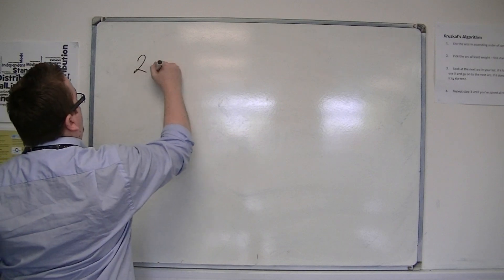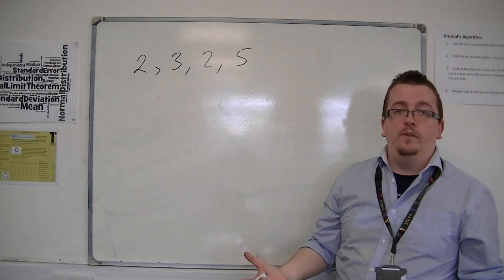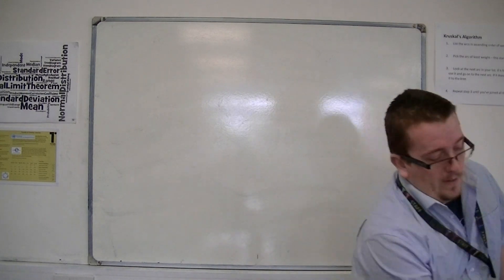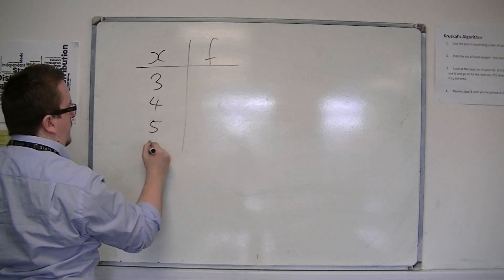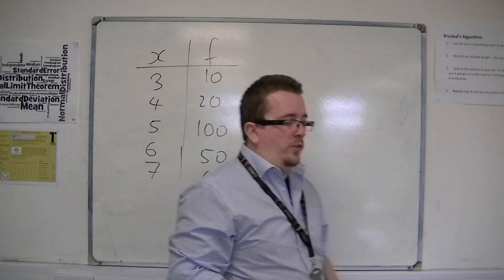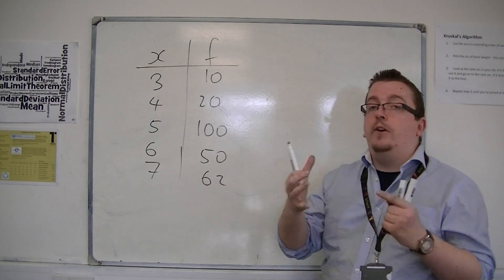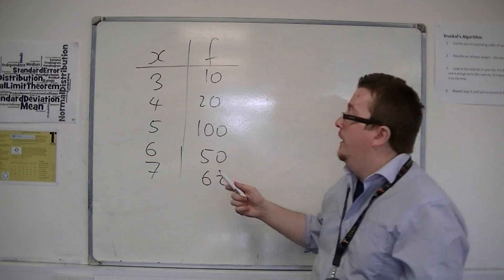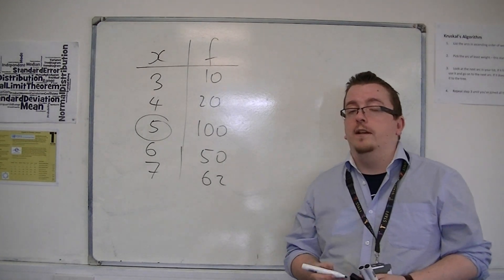AQA Statistics 1 1.02 Finding the Mode